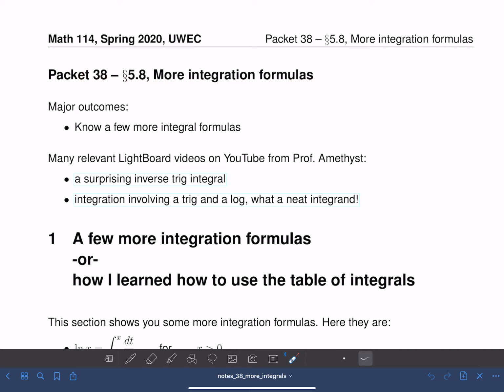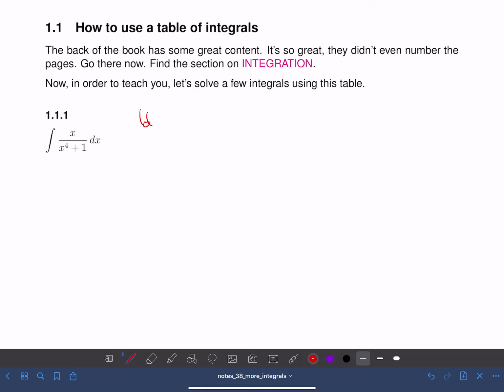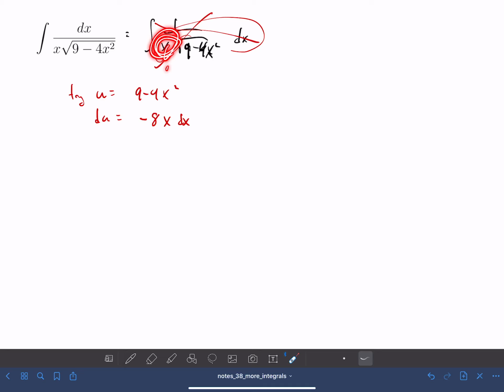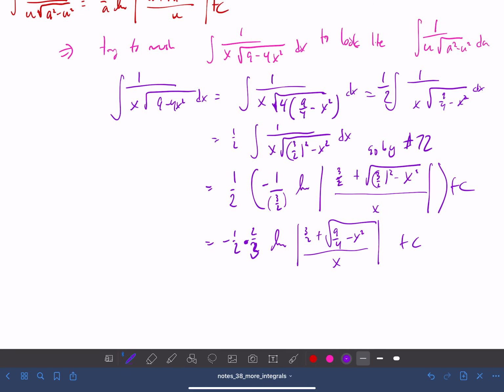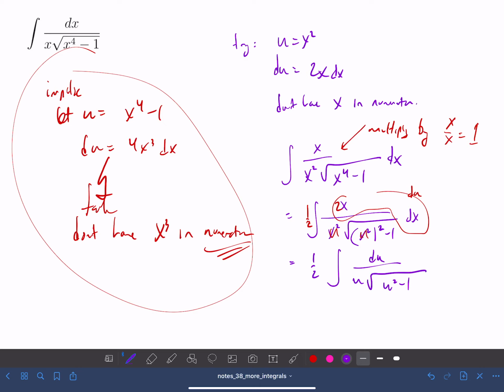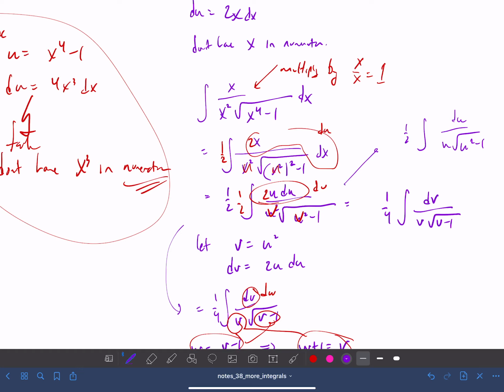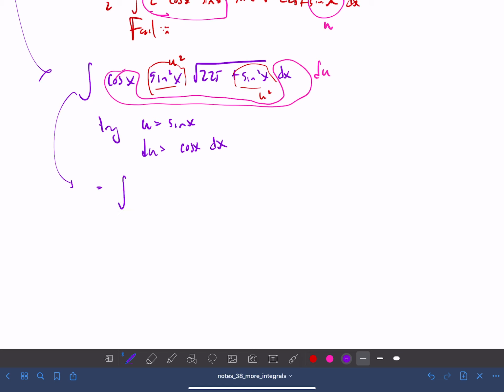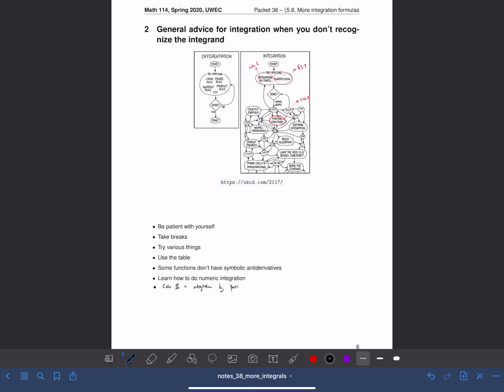Using a table of integrals, full lecture | Calculus (integration)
This lecture covers Further Integral Formulas.  What you should really do is learn how to use a table of integrals.  This corresponds to Section 5.8 in the Rogawski 4th edition text book.

This video has not been edited to remove mistakes.  If you find one, please comment!

0:00 Intro
1:47 A few more integration formulas
3:38 Integrals of inverse trig functions
4:50 Using a table of integrals
7:10 Example 1: the antiderivative is arctangent, after substitution
13:19 Example 2: involving a square root
22:00 A diatribe on why this matters
22:58 Example 3: another square root
39:20 Example 4: trig and a square root
47:05 General advice (be willing to be wrong)